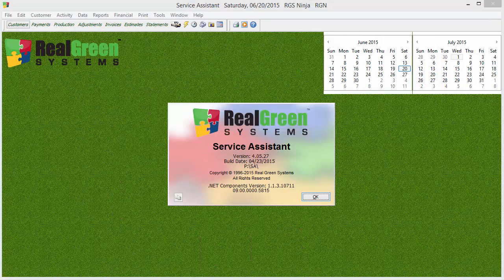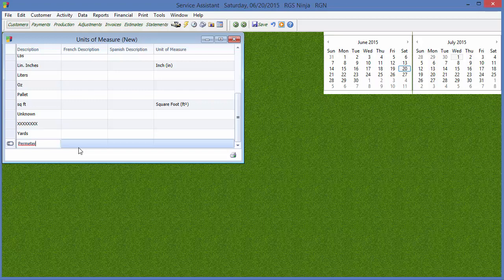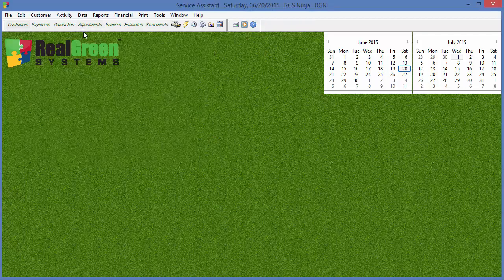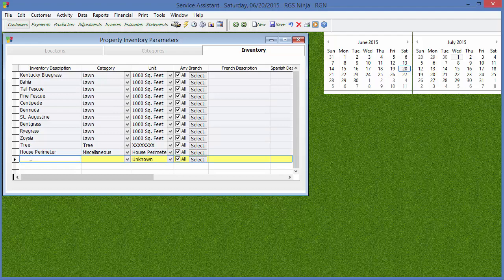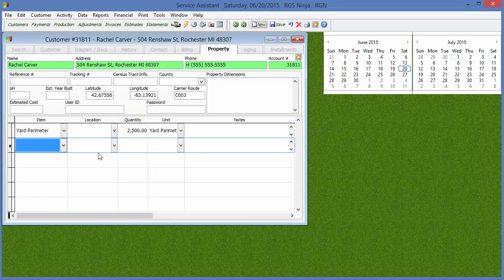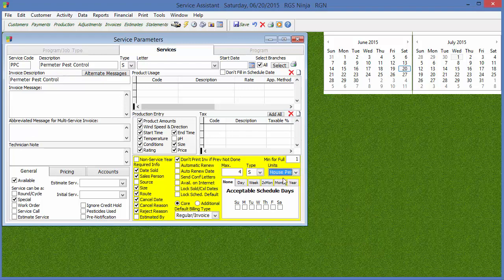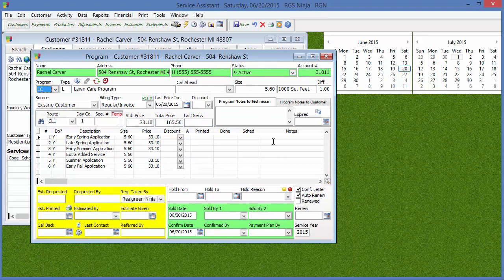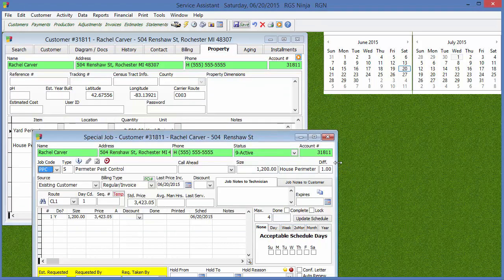Crash Course on Property Inventory Items